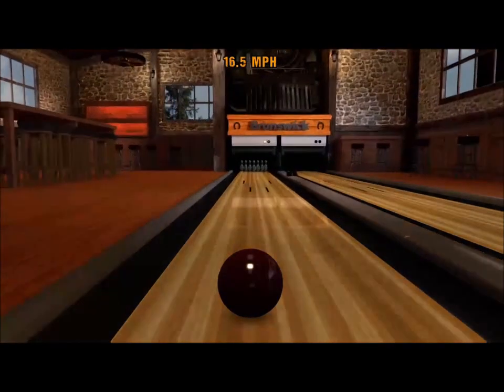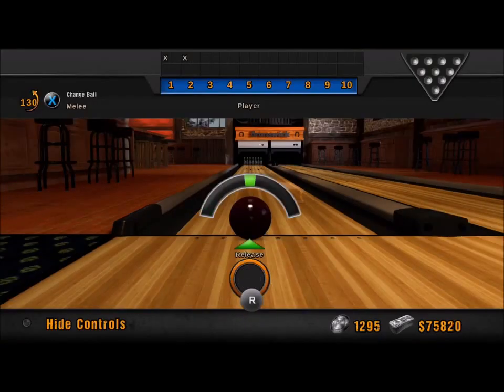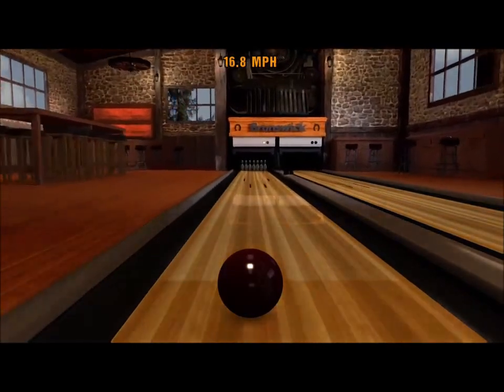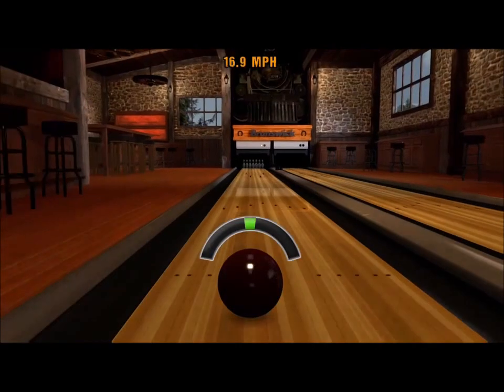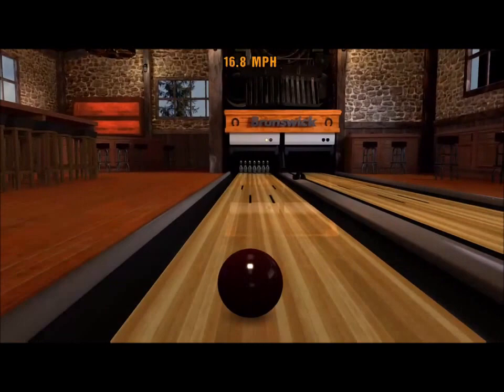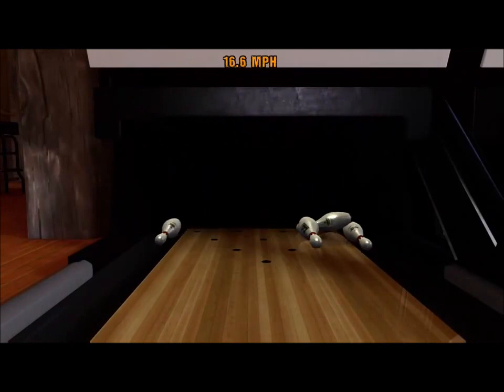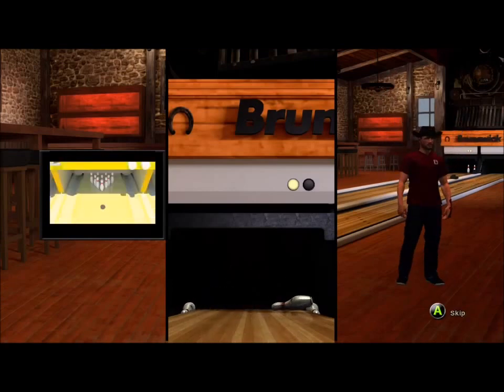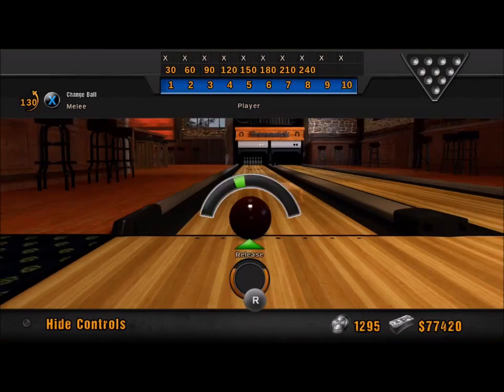PatmanQC plays Brunswick Pro Bowling Xbox One - worst bowling game ever?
Perfect 300 game